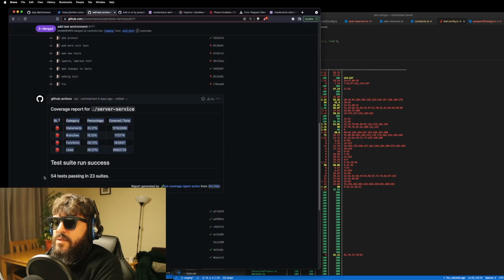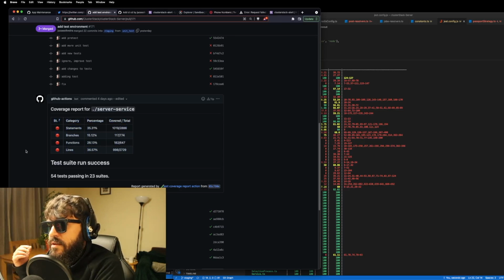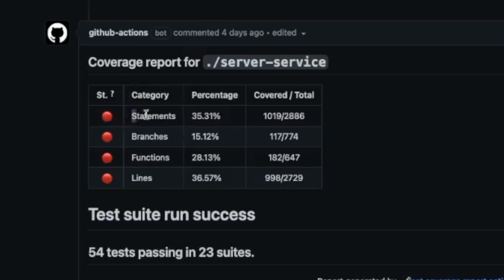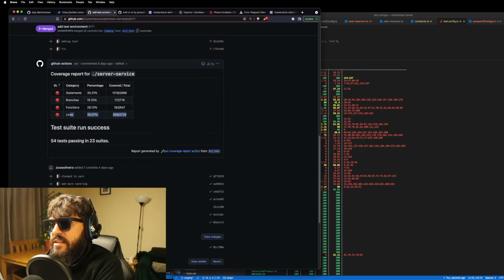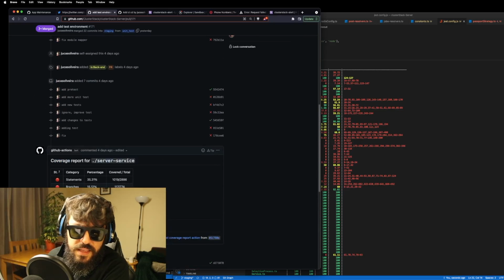Unit testing is a tedious job ... but someone has to make it - Log [12]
Welcome to ClusterLog [12].
A 12th part of a series, showcasing the ongoing development of my startup, ClusterStack.

And how is it going guys, my name is Lucas, and welcome … to the multi-billion dollar studio.

Working on a startup is nice ….: at the first months, you have this honeymoon with your idea, start to build it, and have more and more challenges emerging, and get to a point that, in order to continue to grow, you need to set back and readjust what you've been working on.

During these 2 to 3 years of development of ClusterStack I've been failing in one thing, and this being an important task to improve development, unit testing.

And now it got to a point where there is more than one person working on the project, so we need to start doing it to avoid conflicts, and errors on the application … or at least caught them.

This application now is configured to run on new pull requests, and at least for now we have a little coverage on our application, and we will be adding new testing while pushing new changes.
And we have alerts!
This week alert will be available along with a huge amount of bug fixes we made to improve our development.

Technologies Used
Typescript / Nodejs(shifted after a problem with Phyton), OpenAI API's